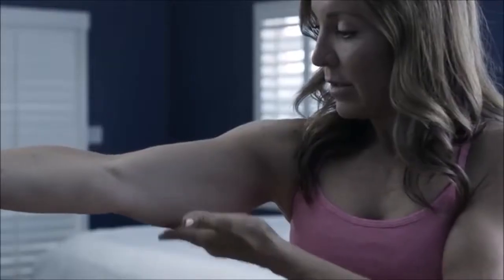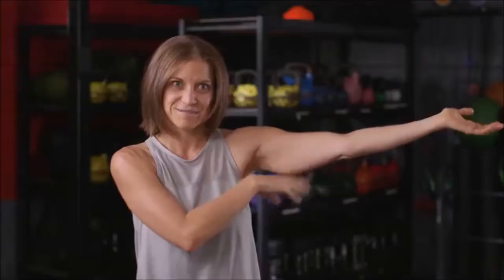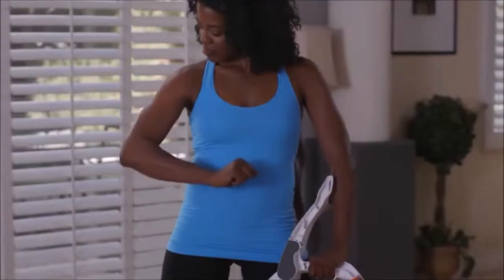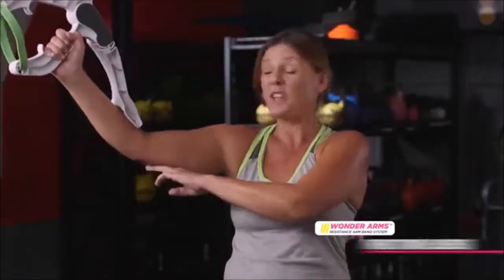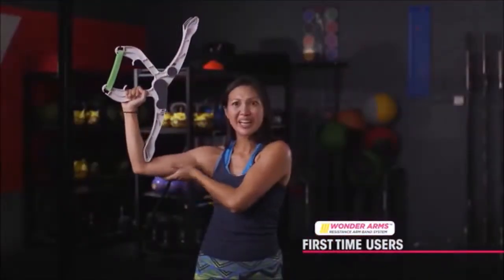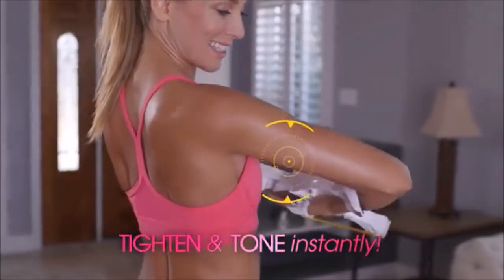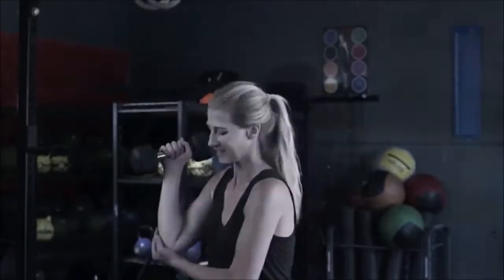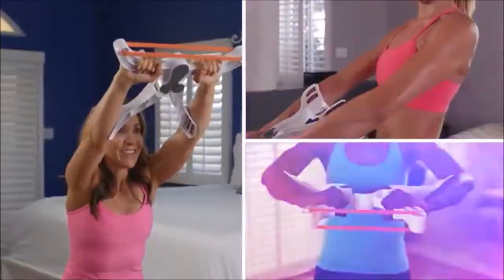Wonder Arms Total Workout System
Wonder Arms Total Arm Workout System
The Breakthrough Fitness Sensation That All Women Are Talking About!
Introducing Wonder Arms the resistance arm band system that gives you a total arm workout! Now you can finally get RID of that flabby problem area we all hate and get the firm & fabulous arms you’ve always wanted in just minutes a day!

The secret is the dynamic resistance movement that works your triceps, biceps, shoulders, back and even your chest all at the same time for amazing results you won’t believe! Wonder Arms hones in and targets those hard-to-reach areas, transforming them into firm, sculpted, toned arms and shoulders you’ll be proud to show off! You’ll instantly start burning calories and feel your muscles tightening & toning!

Features
Unique dynamic resistance movement targets and tones hard to reach areas
Burn calories while you work your triceps, biceps, shoulders
Even engages your chest and back
Perfect for all fitness levels from first time users to serious athletes
Gliding motion strengthens and tones with no joint strain
Use bands to create varying levels of resistance
Folds for easy storage or travel

Specification
Item: Wonder Arms
Dimensions (LxWxH): 10cm x 8.25cm x 4cm
Material: ABS/rubber/metal